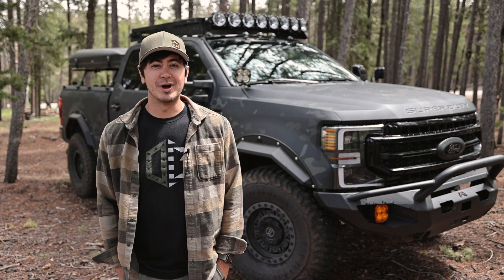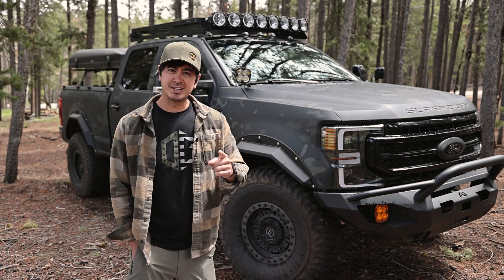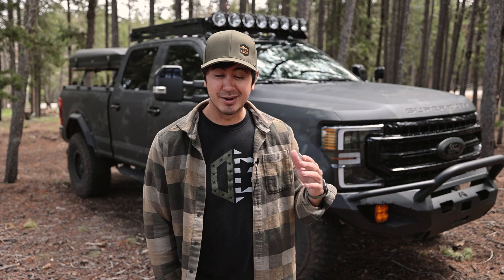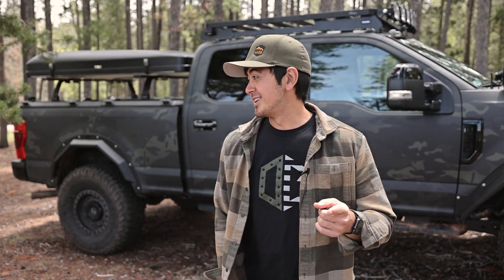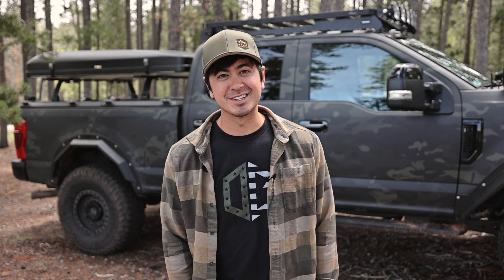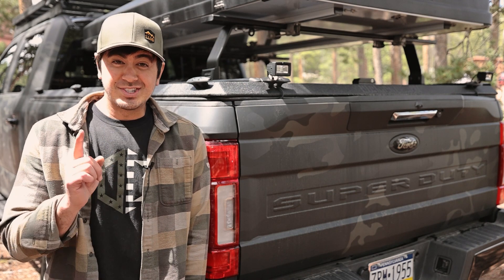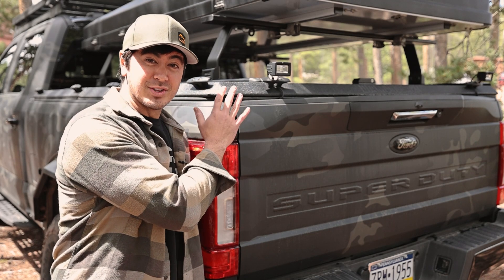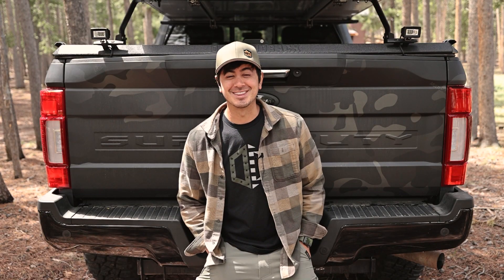What Is The Freedom Tremor Project?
The 411 on the Freedom Tremor project truck build. With the help of Last Line of Defense (LLOD), we're building the ultimate adventure-ready truck featuring a Ford Super Duty Tremor. And when the adventures are over at the end of the year, you'll have a chance to win it. Proceeds from the giveaway will help A21, a non-profit organization working to fight against human trafficking across the world.

Visit FreedomTremor.com for more info and to sign up for the newsletter to stay up-to-date on everything Freedom Tremor.